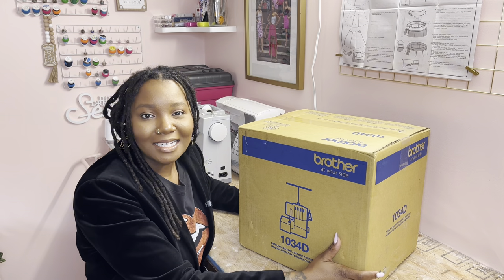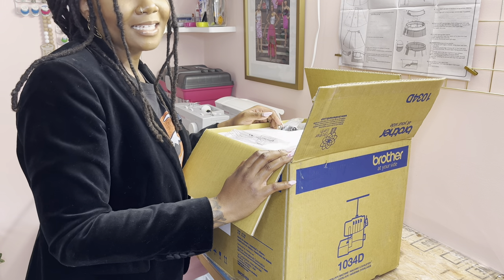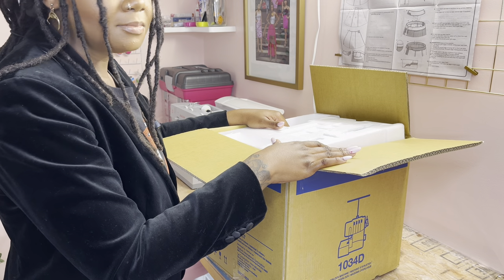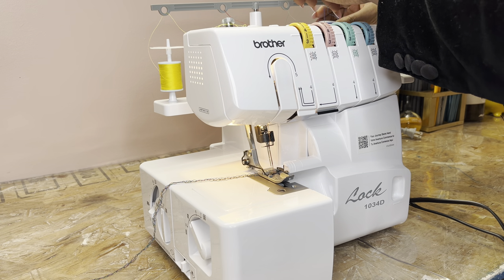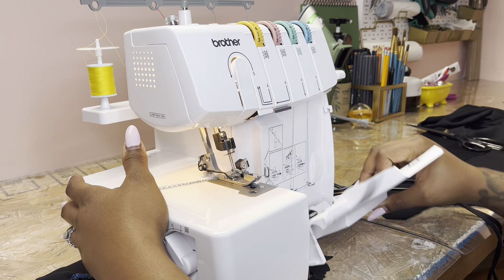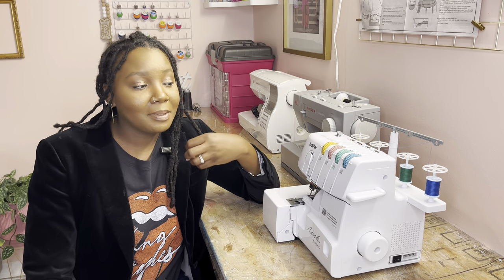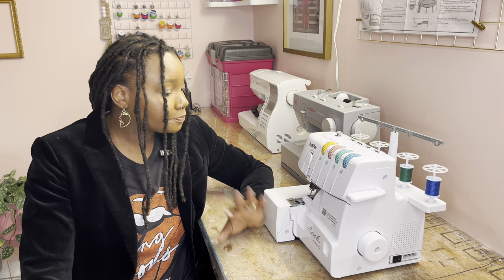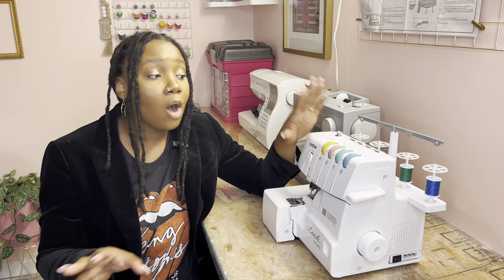This Machine Will Be a Game Changer in My Sewing! | Unboxing Brother 1034D Overlocker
🎉 Exciting News! 🎉

I’ve taken the plunge and finally purchased a serger! 💪 After hastily giving my old one away a few years back (after using it only twice), I’m ready to dive back into garment construction with a renewed focus on quality over quantity. 🧵✨

With my new mantra in mind, I’m determined to create garments that stand the test of time, and I believe this serger is the missing piece to level up my sewing game. Get ready for some serious garment-making adventures – and yes, you might get a little tired of hearing about it! 😄 Let the unboxing begin!

As always, I love you for watching ❤️

2024 is my sewing year! I’m setting goals and expanding my skill set! 💪🏾 Checkout my Sewing Goals and My Make Nine Challenge for 2024 👉🏾

Check out my recent battle with 👚 “Heather The Headache”, my first make for the Make Nine Challenge 2024 👉🏾 Sewing Blouse S9707: Learn from My Mistakes

I tackled two challenges at the same time 👉🏾 Sewing Simplicity 9894: Tackling Fit Issues and Starting Over

Tools I find helpful when sewing:

Thread Spool Savers

Sewing Clips

Magnetic Wrist Sewing Pincushion

Quilting Clips

Sewing Needle Sorting Pincushion

Thread Spool Wall Organizer

Industrial Sewing Shears

Buttonhole Cutter Set

Loop Turner

Expanding Sewing Button Gauge

Pinking Shears

1” Knit Stay Tape/Interfacing (white)

1” Knit Stay Tape/Interfacing (Black)

My Sewing Machines:
Quantum Singer 9960
Singer 4423 Heavy Duty

Time Stamps -
00:00 Intro
00:20 Unboxing
03:57 Powering Up
05:11 Why I Made This Purchase
08:30 Outro